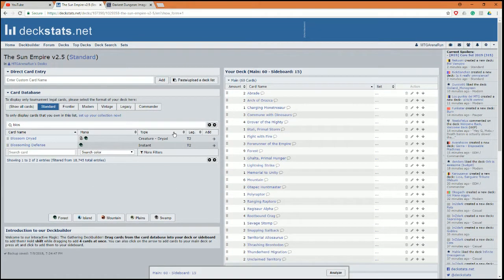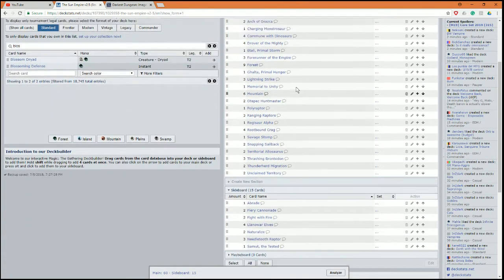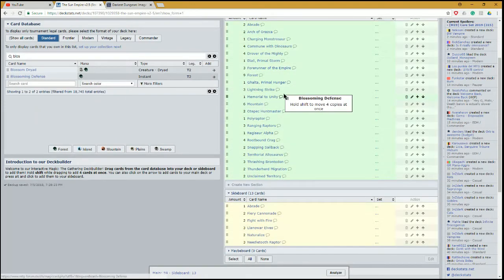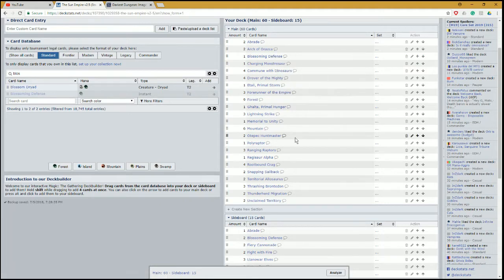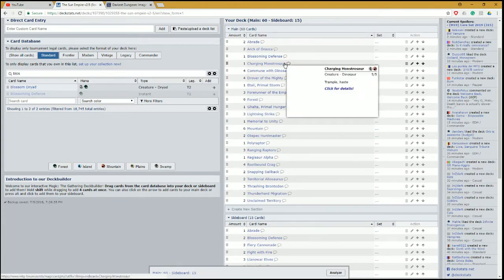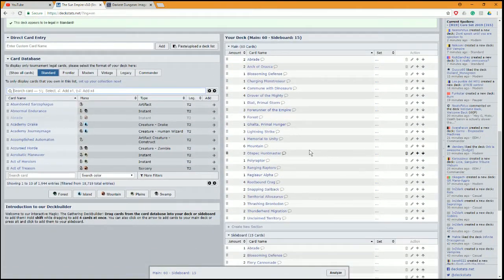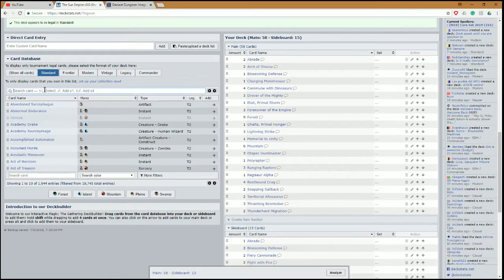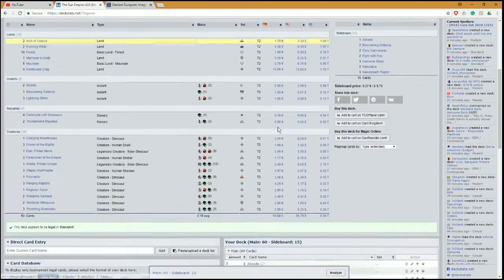MTG Arena Run: Sun Empire Deck Final Post-Mortem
MTG Arena Run is an hour-long run of gameplay on the closed beta of Magic: the Gathering Arena.

This supplementary episode brings the Sun Empire stock deck to a close. A few changes were made, but I wonder if more could be done...